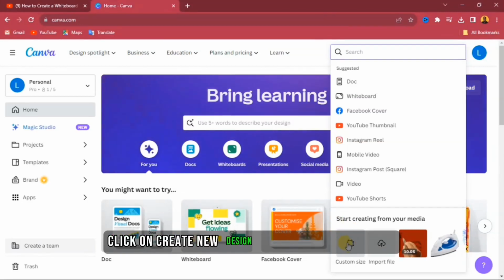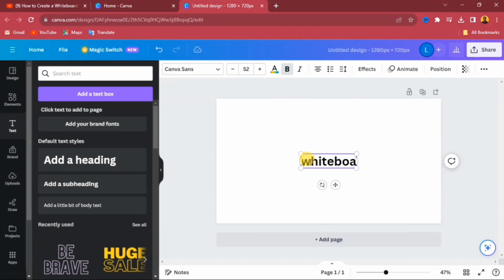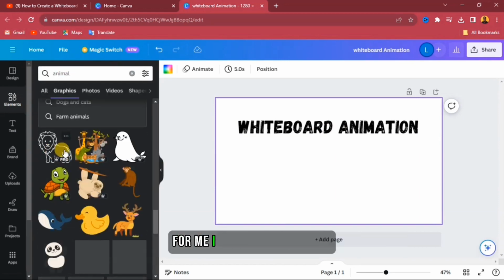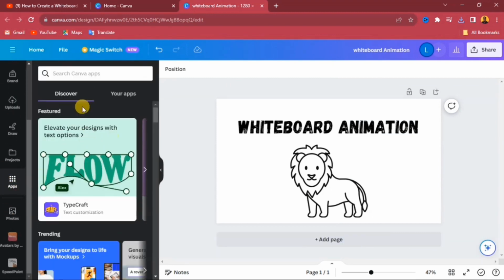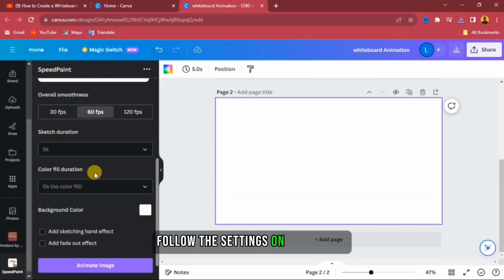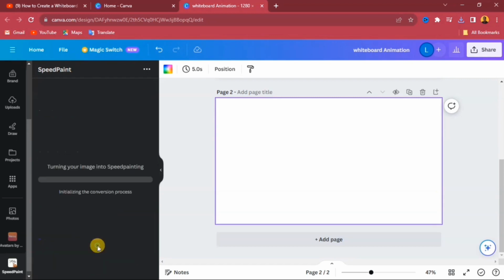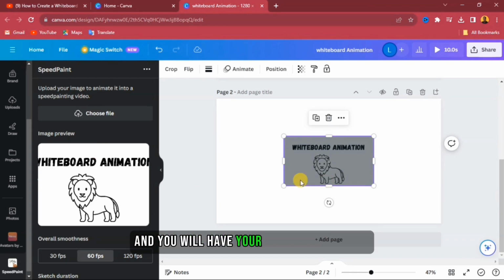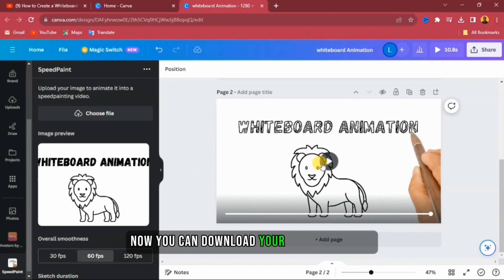New way To Create Whiteboard Animation With CANVA 2024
In this video you will learn the new way To Create Whiteboard Animation using CANVA.